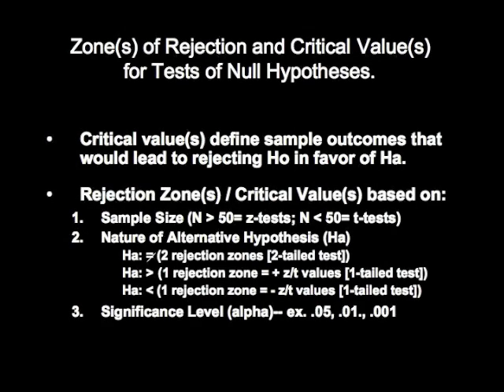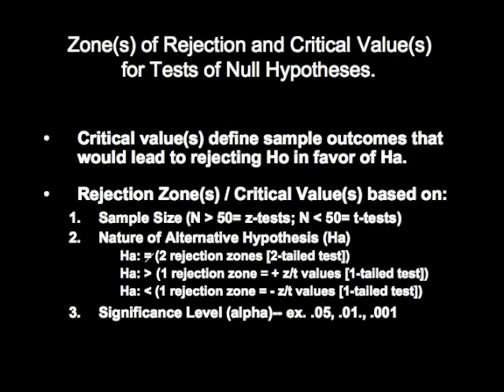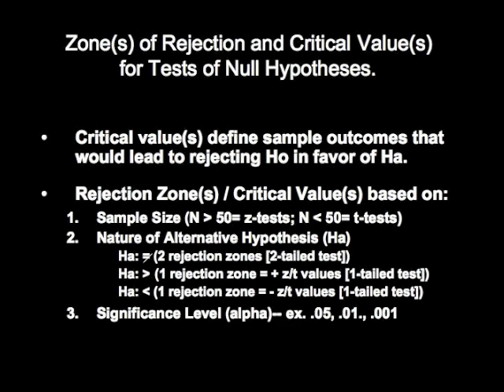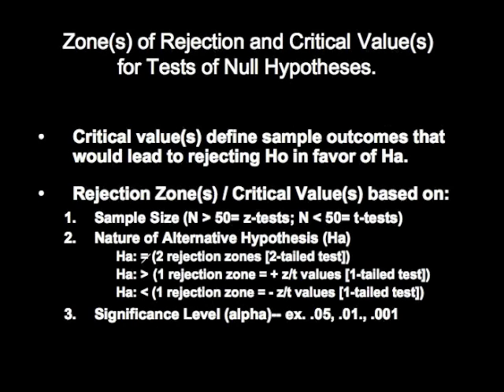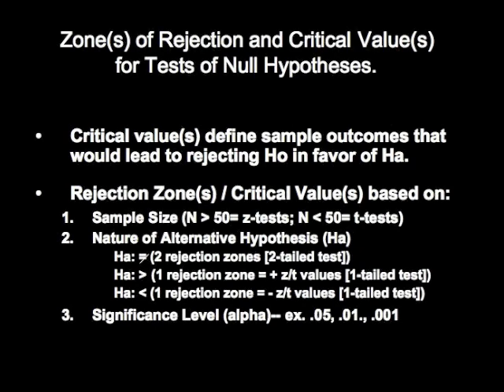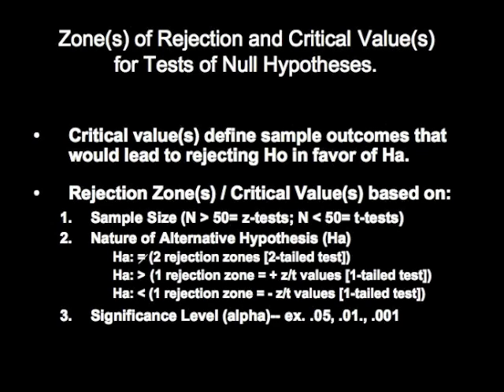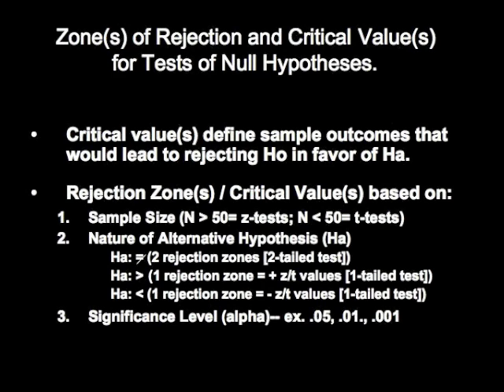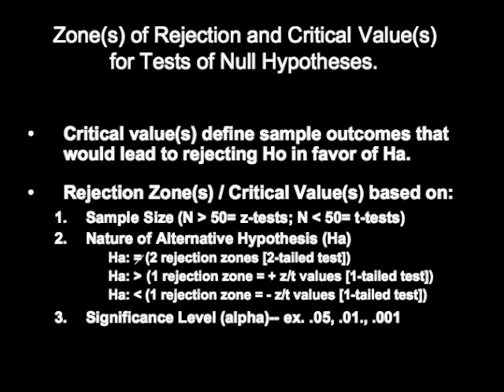Stat 15: Critical Values and Zones of Rejection